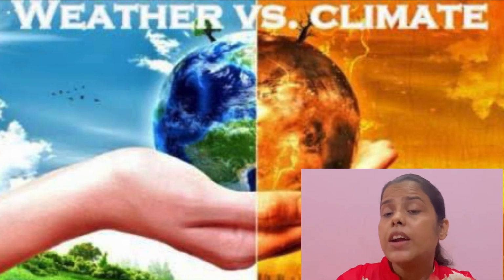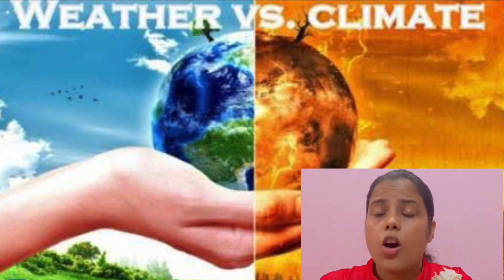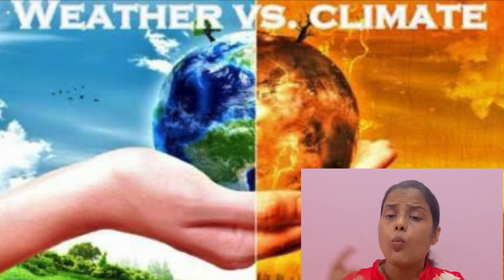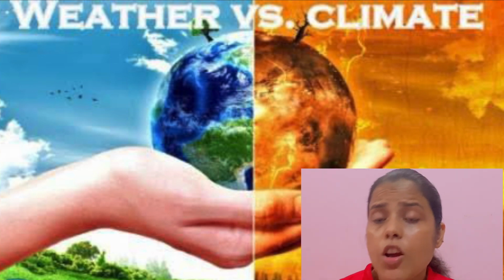Let’s learn :- What is Climate ?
The content explains Meaning of climate , difference between weather and climate with pictures .
Helpful for the students of class 7 to understand the topic easily and more quickly.